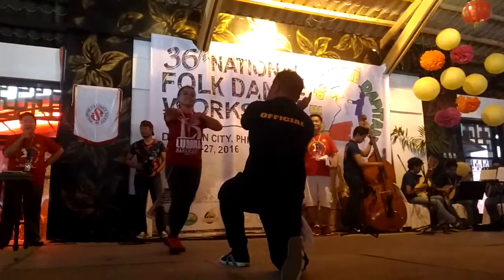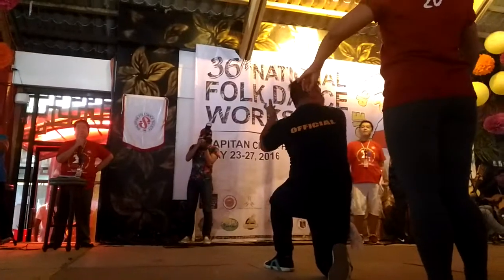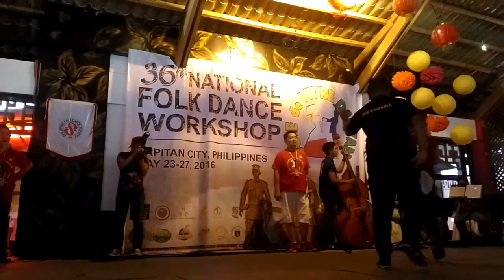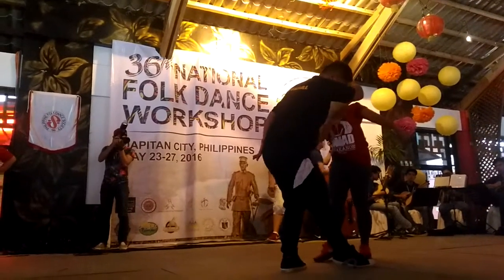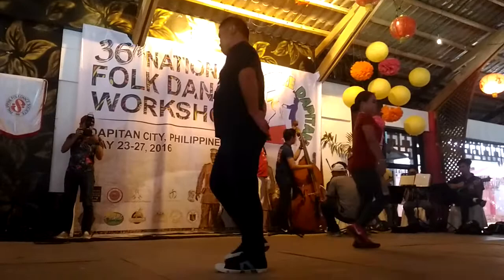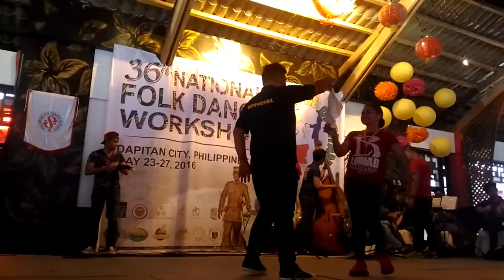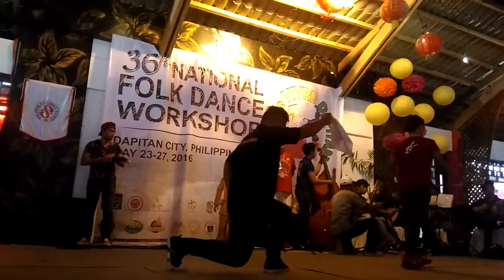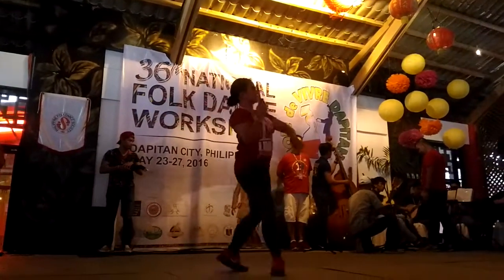Karinyosa De Guadalupe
One of the folk dances that was introduced during the Folk Dance Workshop. Dance Researcher is Ceasar Nimor. During this workshop it was presented by Mila Janson . It is performed by yours truly Rose Jane Arreza and Casiel during the 36th Folk Dance Workshop in Dapitan, Zamboanga del Norte